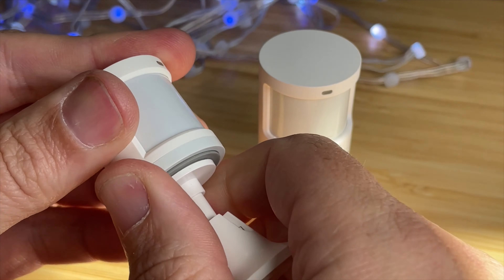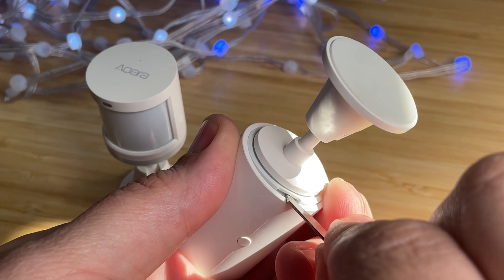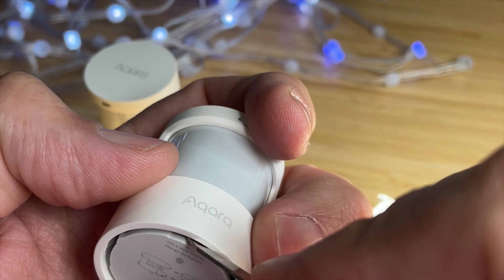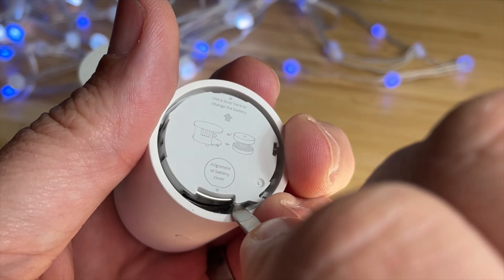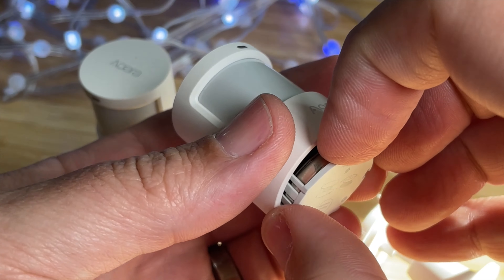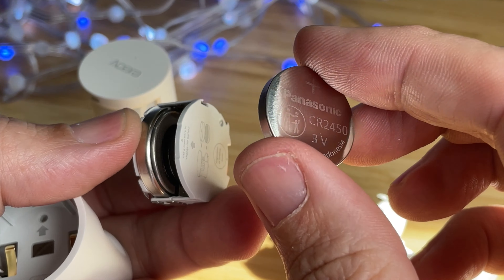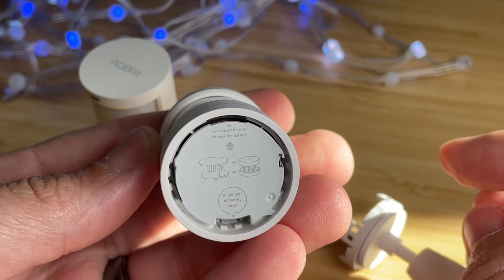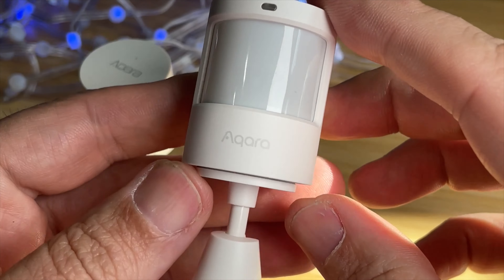How to Change the Battery in the Aqara P1 Motion Sensor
While it's different from the virtual motion sensor, it's equally easy once you know the steps. Watch as I demonstrate how to use a basic tool to open the device, replace the two CR2450 batteries (which last up to five years), and securely reassemble it. Keep your motion sensor in top shape with this quick and handy battery replacement tutorial!